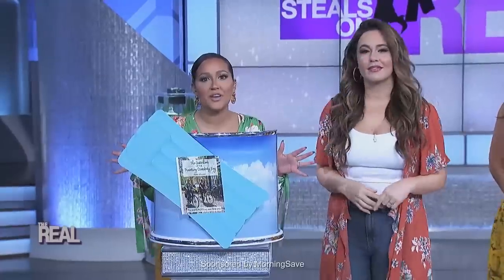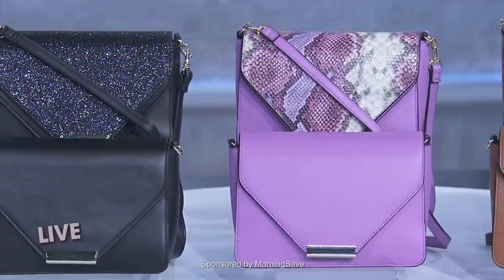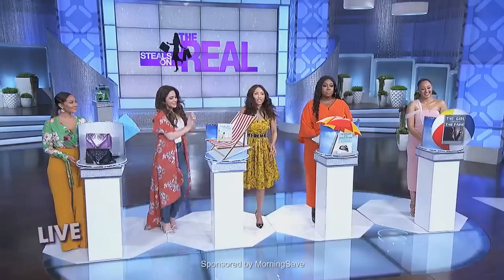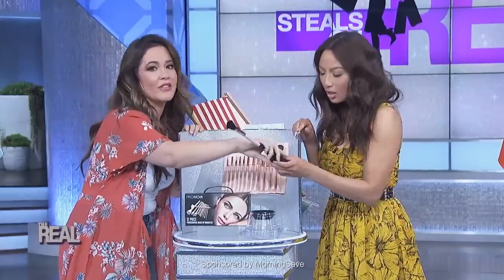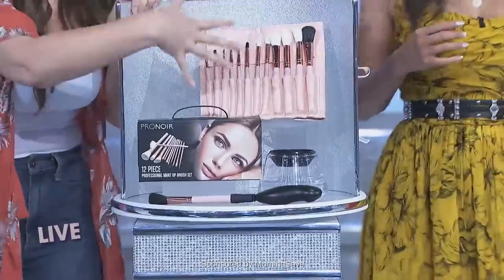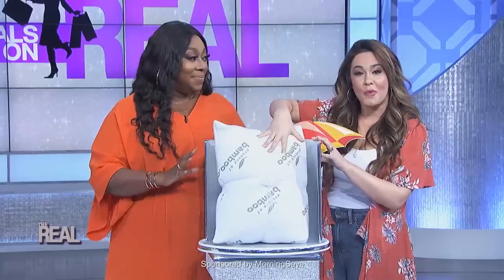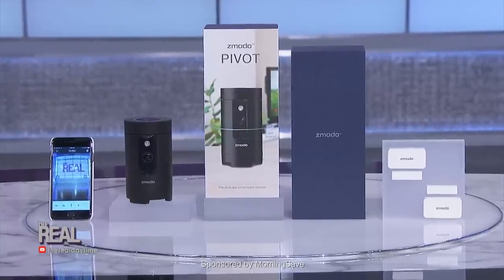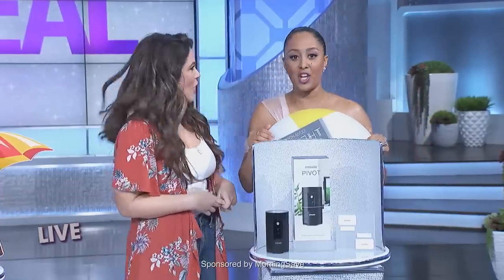Have Sweet Dreams with These Steals!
ad This 2-pack of Essence of Bamboo Pillows offers a luxurious knit cover to make you feel like you’re sleeping on a cloud!